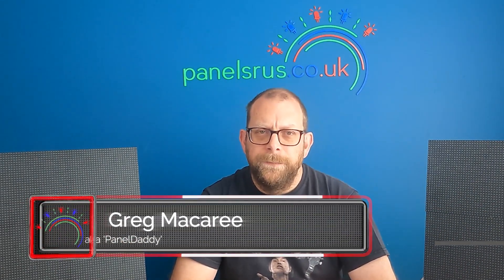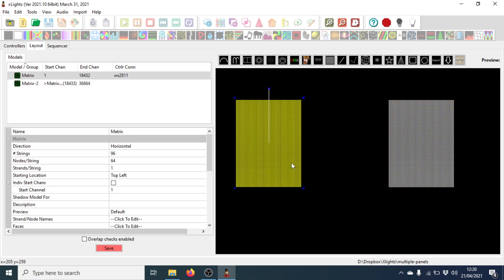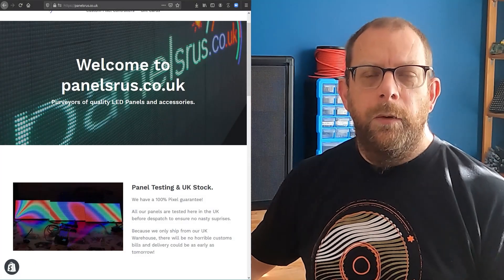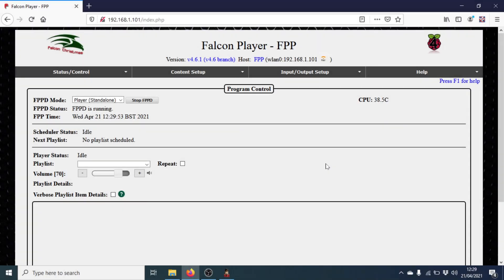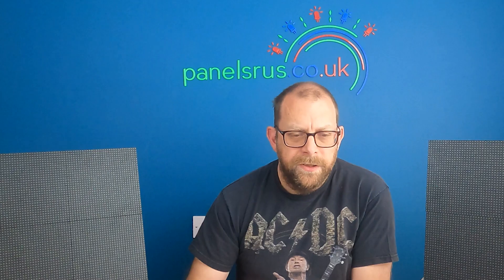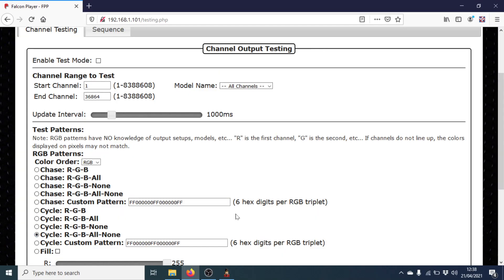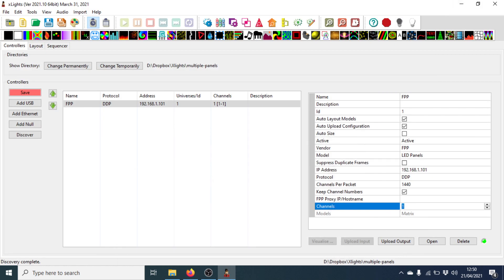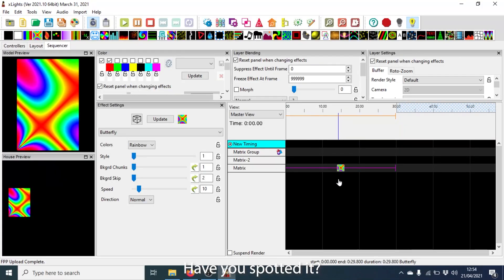Multiple Matrices when using one Pi Hat / BBB Cape ?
In this video we explain how to setup multiple matrices (panels) when using just one Hat/Cape.
We explain the wiring, set it up in FPP and xLights and run a short sequence.

*You are still restricted to the maximum 6 P5's per port on the Pi Hat or 8 on the BBB/Cape or Colorlight.